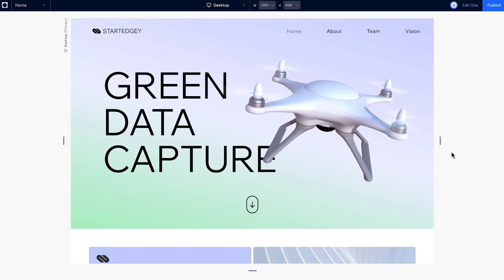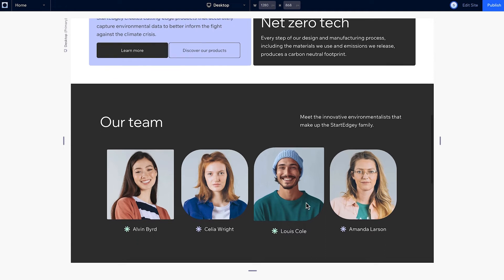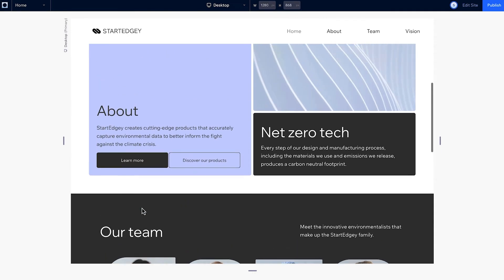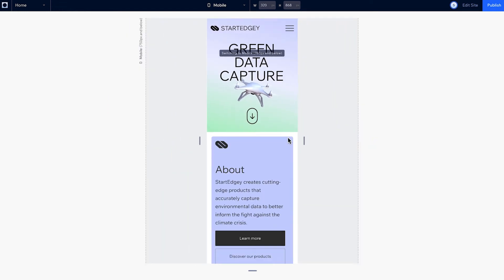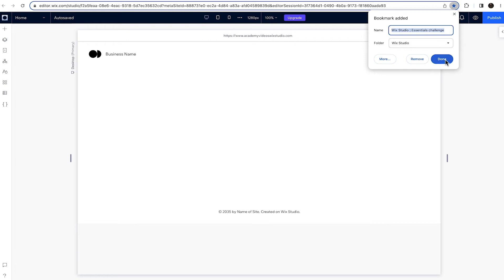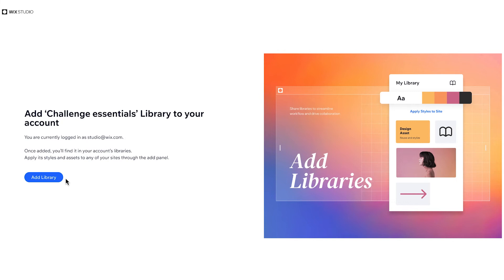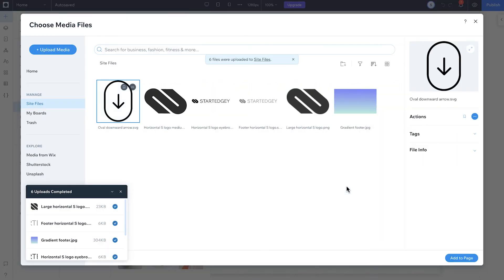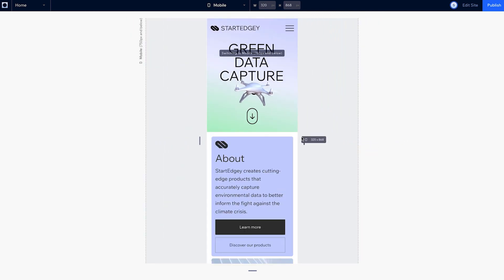Challenge 1: Set up your first section with Wix Studio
Put everything you learned in our first module to create your first section.

In this challenge, build your first section and set up site styles, taking the initial steps towards creating a responsive site.

0:00 - Intro
0:34 - Challenge site overview